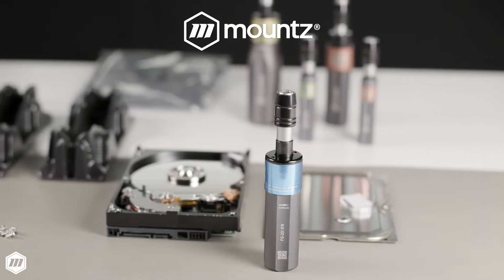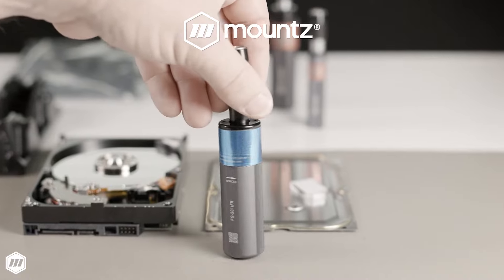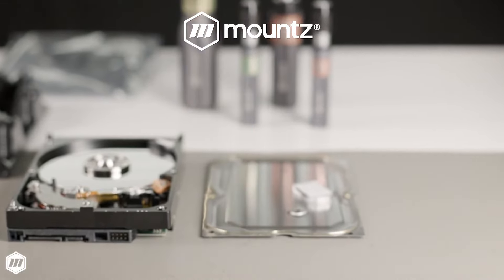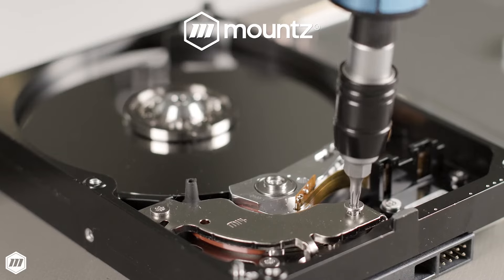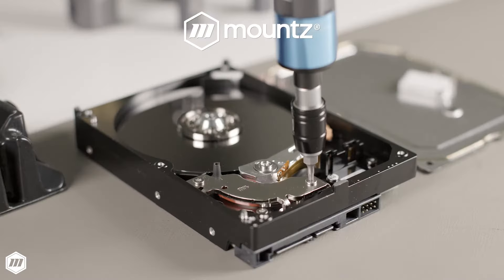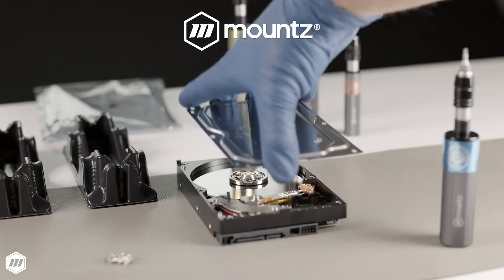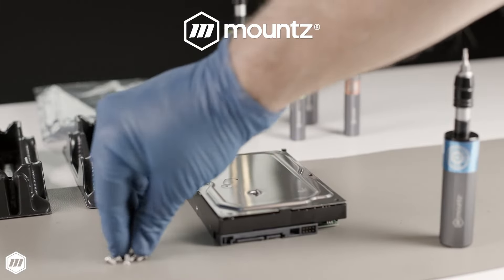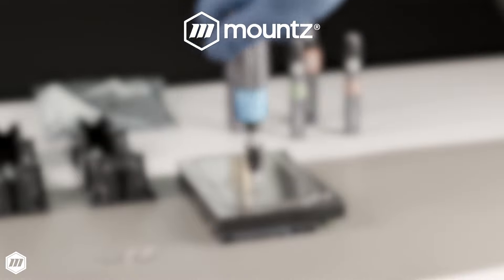FG-IFR Preset Torque Screwdrivers for Vibration Sensitive Fastening Applications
Mountz FG-IFR (Impact Free Resetting) preset screwdrivers use a cam-over mechanism to improve process control and productivity. The unique IFR cam over design provides a low-impact reset mechanism, ideal for assembling shock-sensitive components that reduce the vibration transmitted in the screw tightening process—ideal for fastening delicate parts such as electronics, plastics, and medical devices. Torque range suitable for micro, low, and medium torque applications.

• Low impact torque screwdriver improves production quality by preventing over-torque and vibration on sensitive components
• Screwdriver reduces scrap rate costs
• Enhances process reliability by ensuring the correct torque value is consistently applied
 reduces the vibration transmitted in the screw tightening process

Learn how to reduce the vibration transmitted in the screw tightening process with the impact free resetting FG-IFR torque screwdriver

Our technical support staff does not monitor this page. Please submit any questions you have to our team